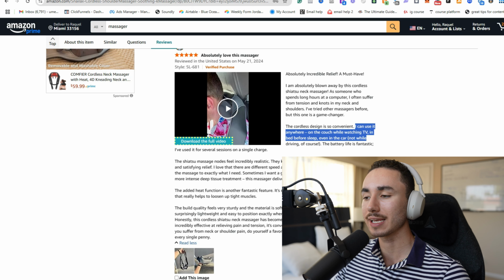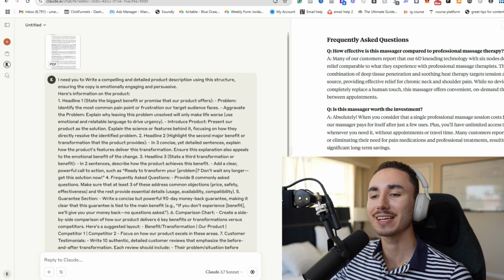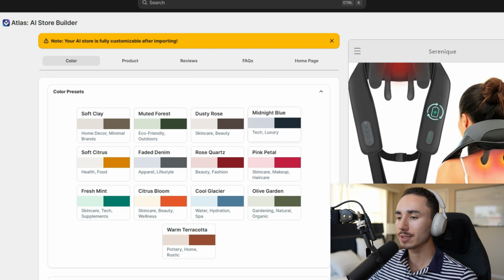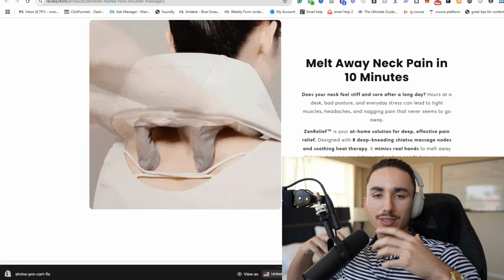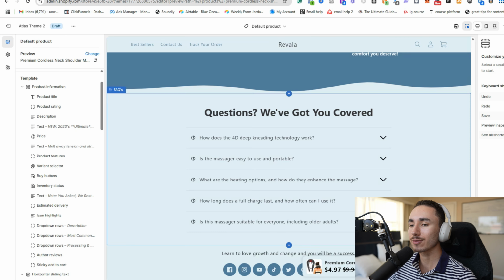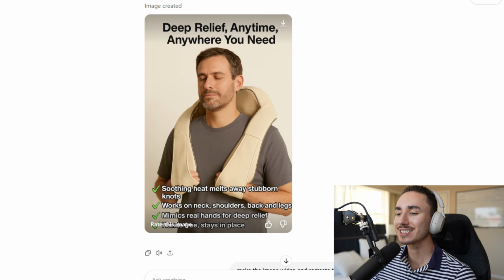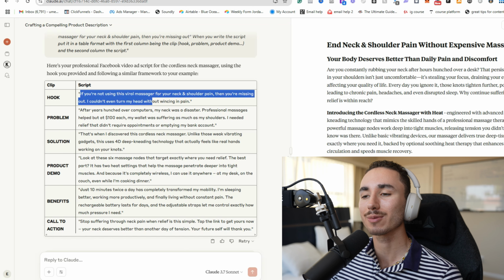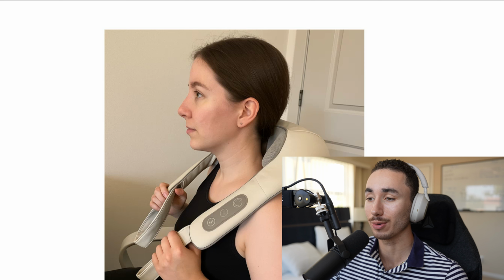I Let ChatGPT Build Me A $1000/Day Dropshipping Store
If you want to scale your store to $30k/month or more GUARANTEED, then click this link and apply to join my 1 on 1 coaching program